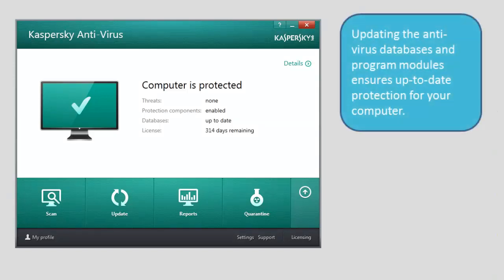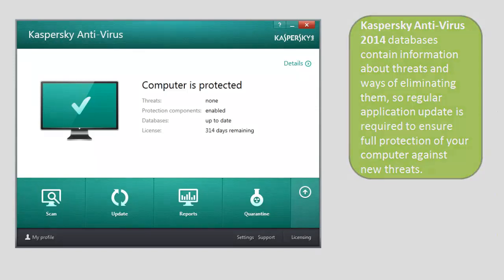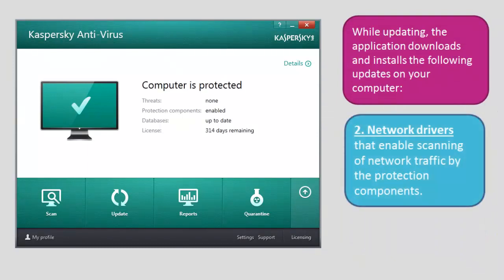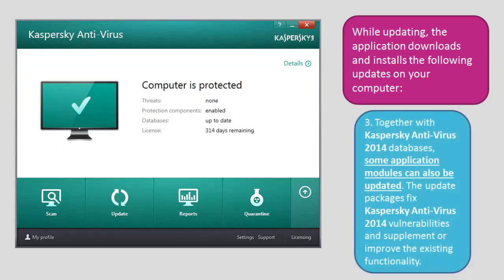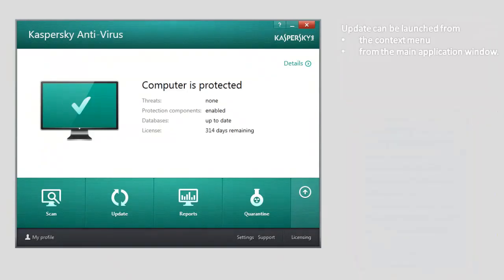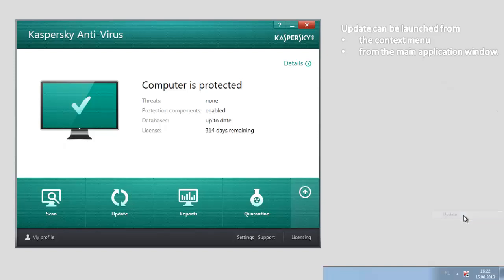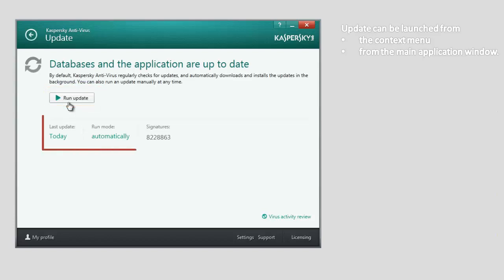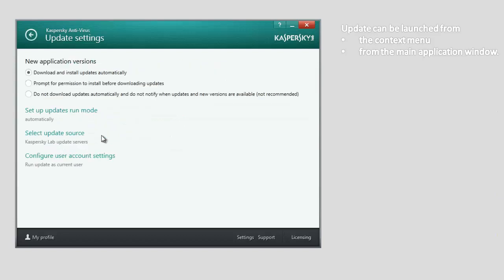How to update anti-virus databases of Kaspersky Anti-Virus 2014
To make sure you computer is protected, update anti-virus databases regularly. In this video, we will show you how to do it in Kaspersky Anti-Virus 2014.